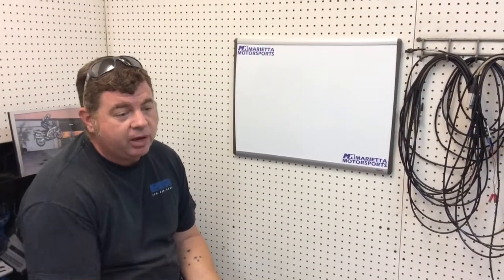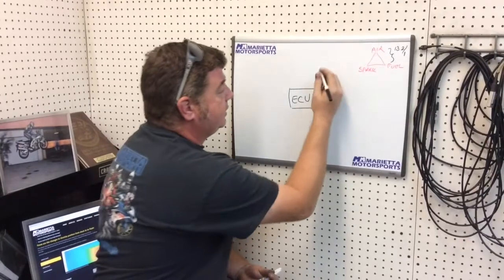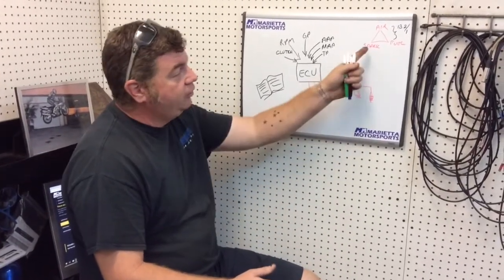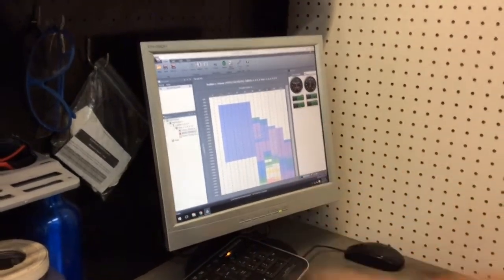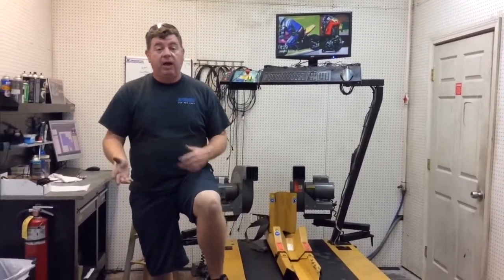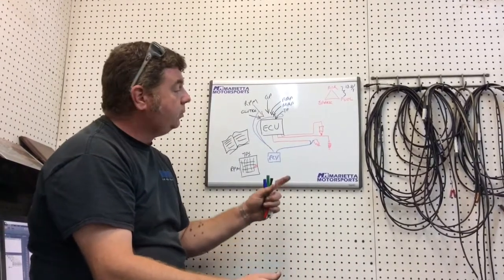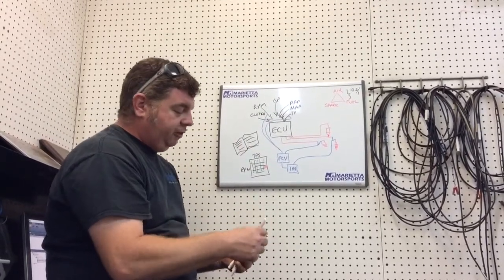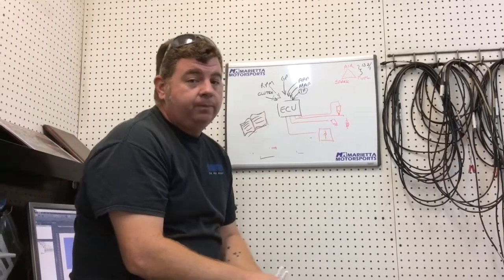MarMo Academy test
Explaining fuel controller's to see if this format works.